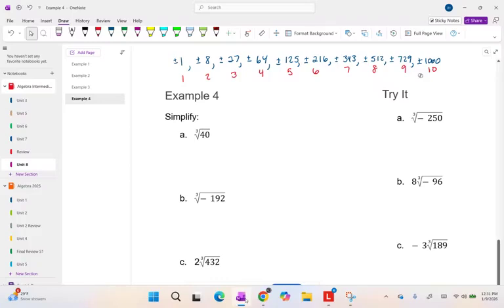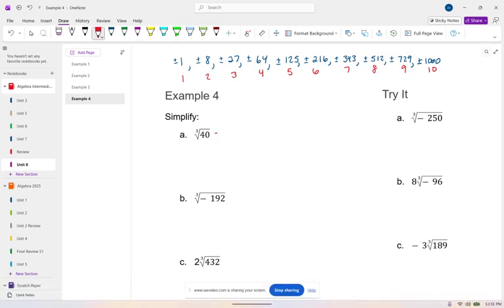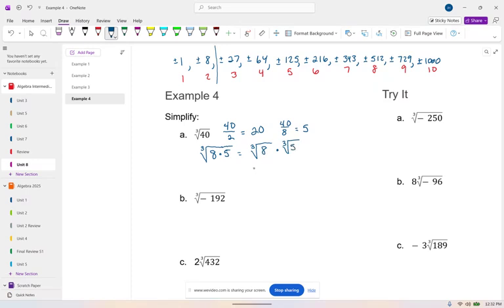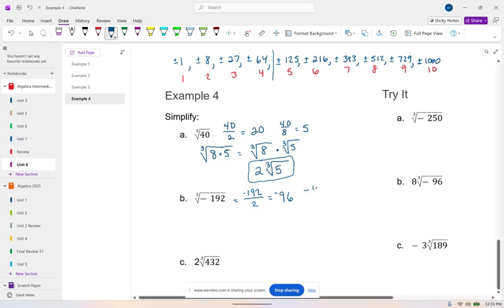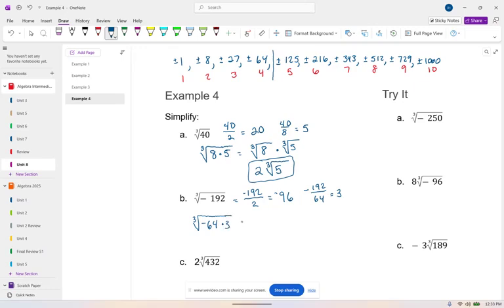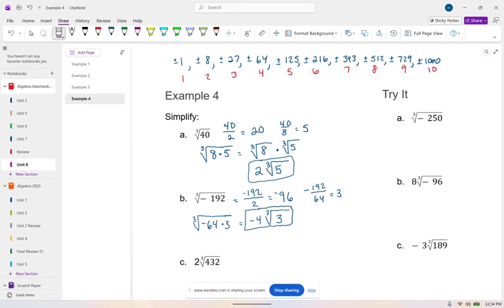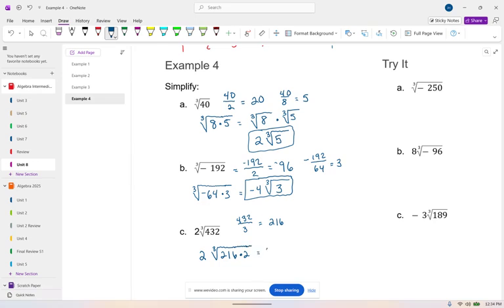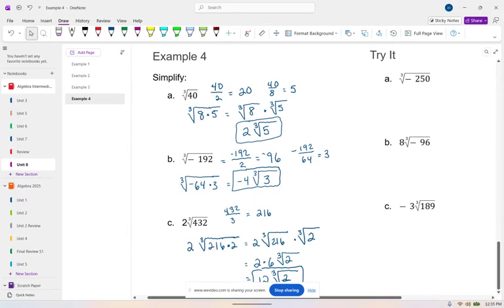2026-01-09 at 12:35: Screen